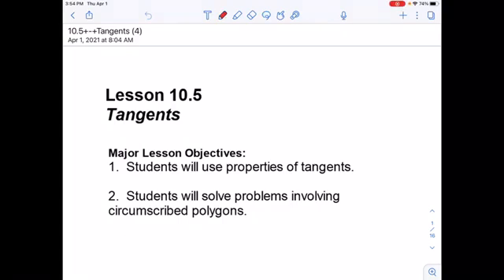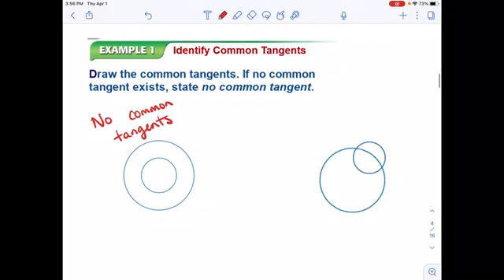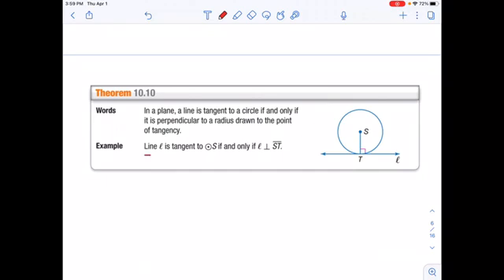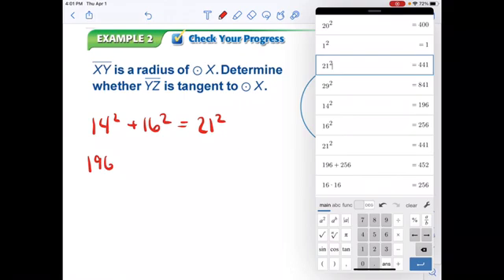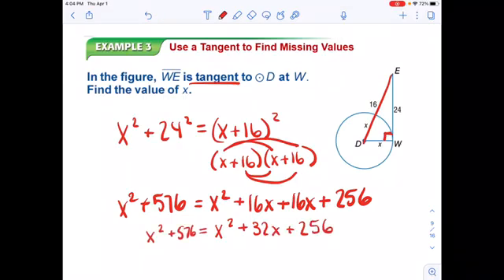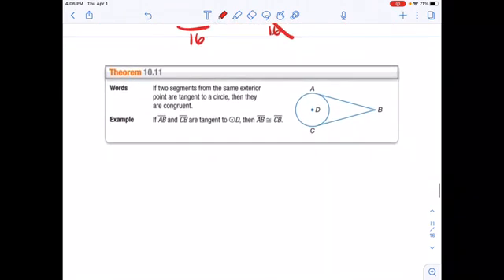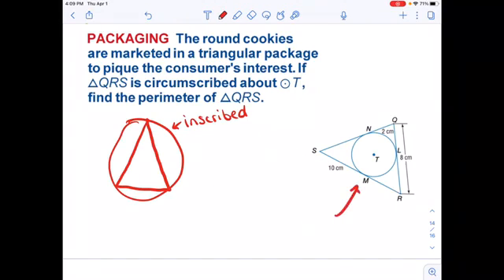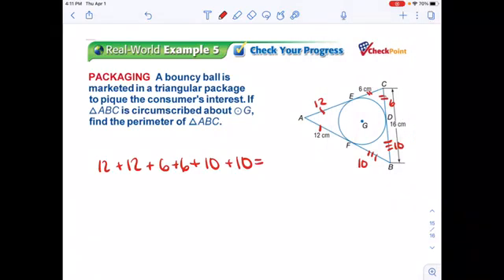10.5 Tangents Geometry